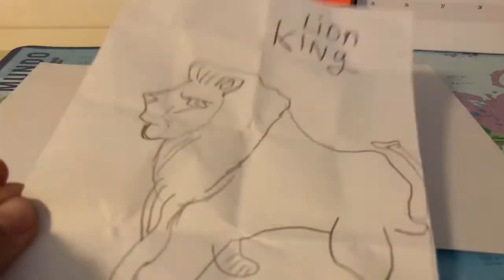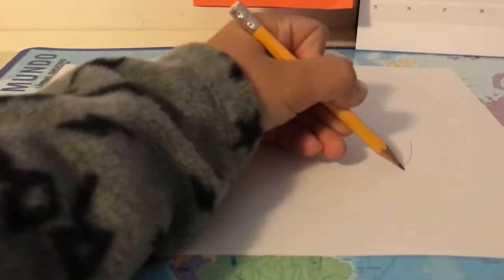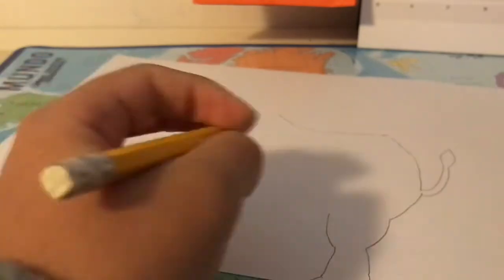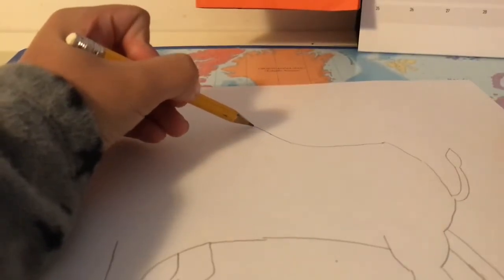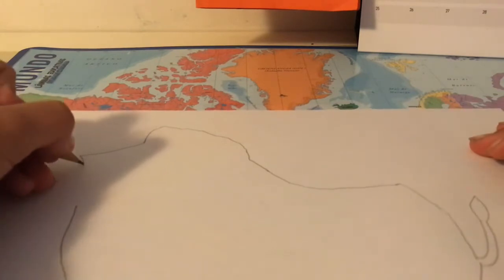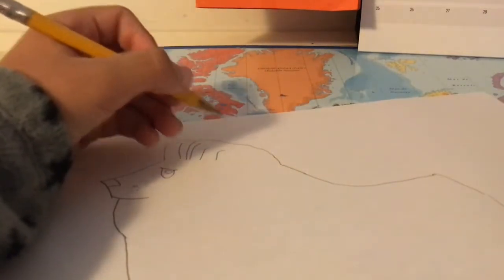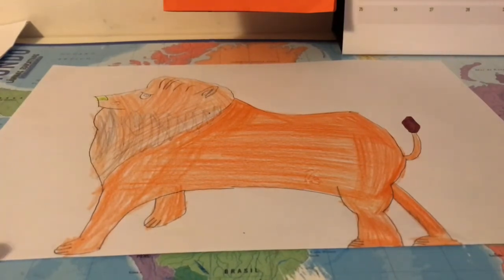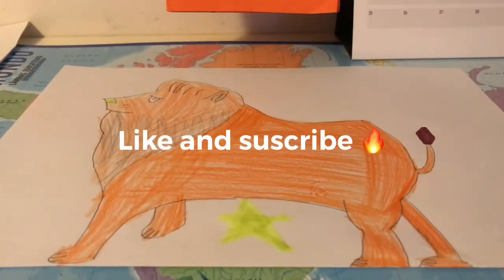How This is how to draw a lion